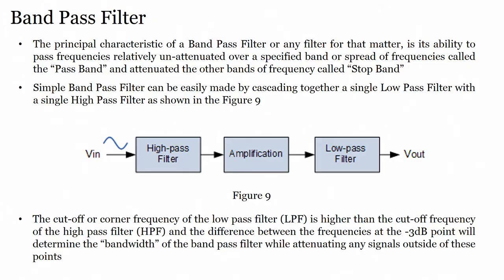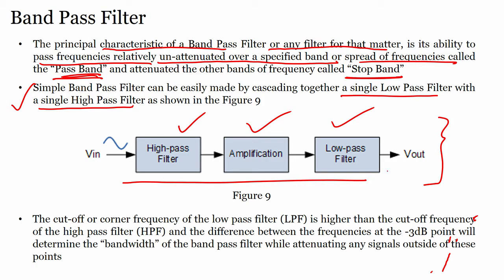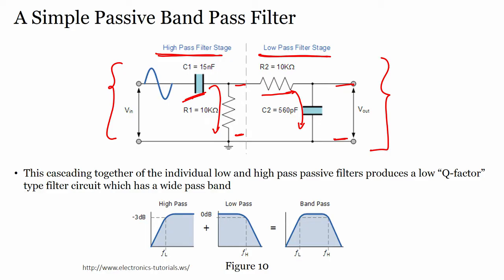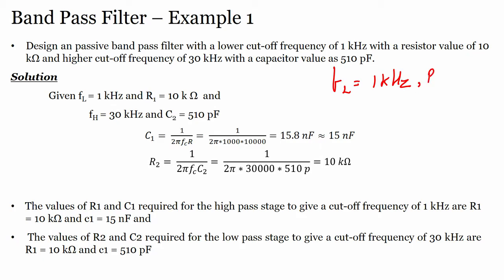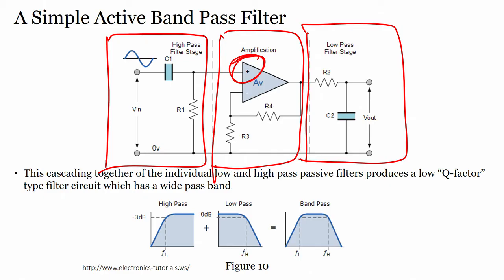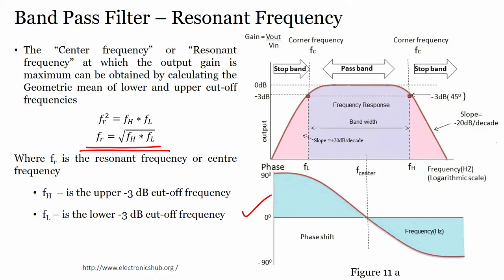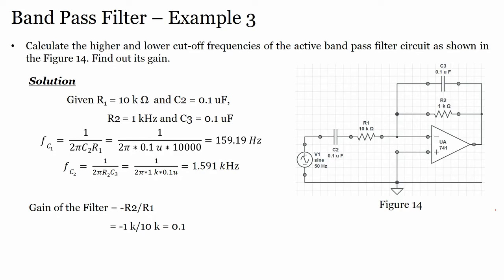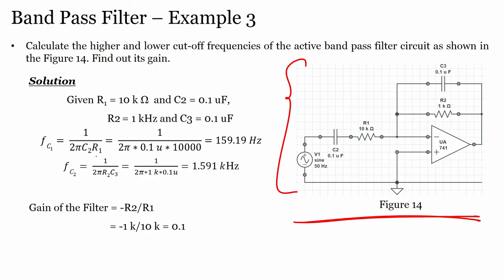lec55 - Experiment: Introduction to experimental set-up of band pass filter